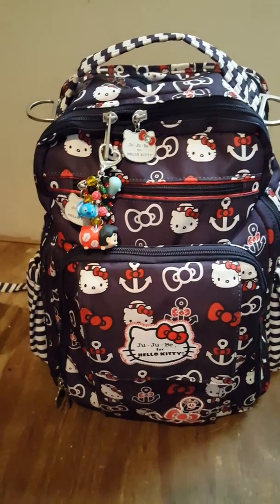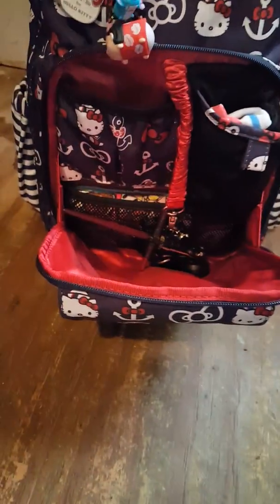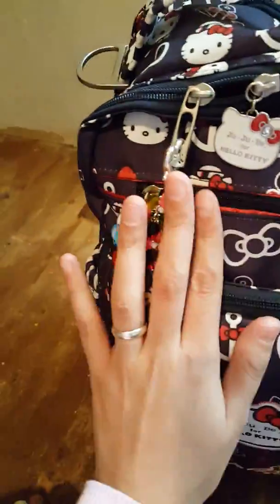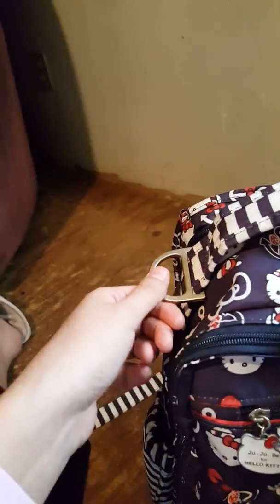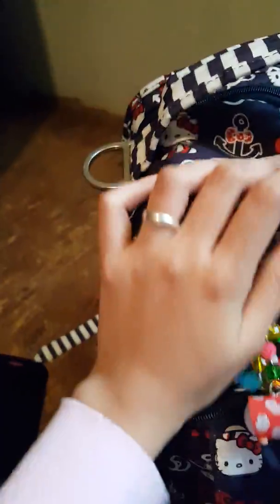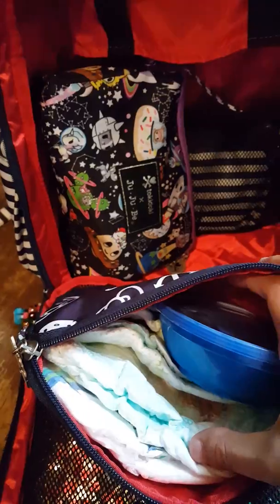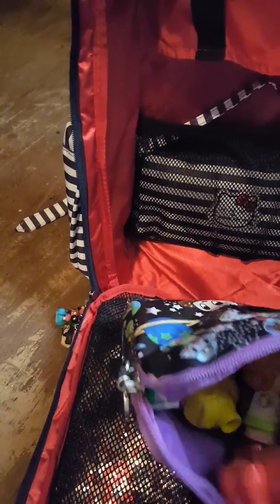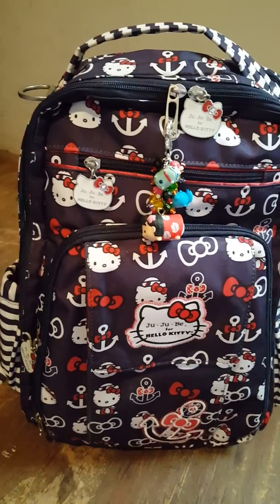Pack with me Jujube Out to Sea BRB